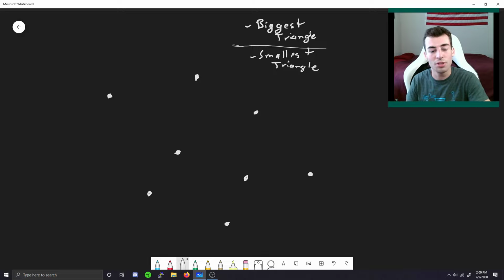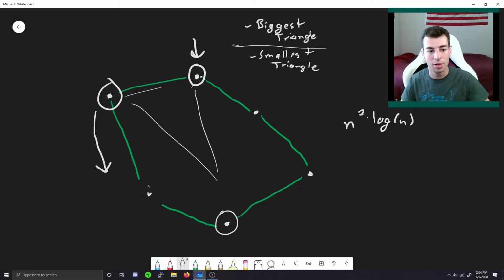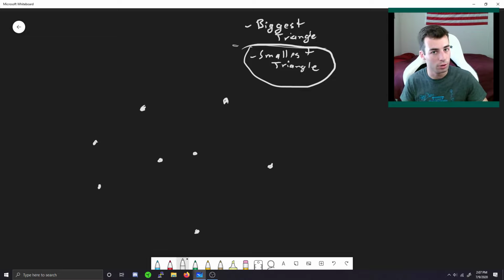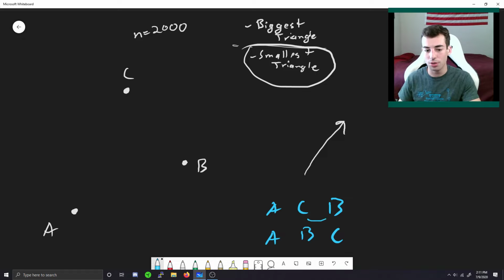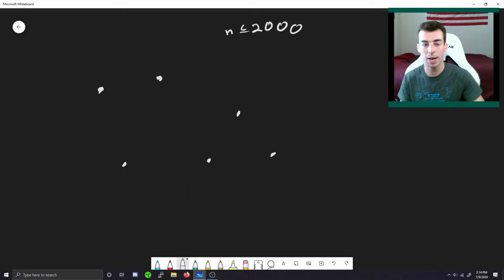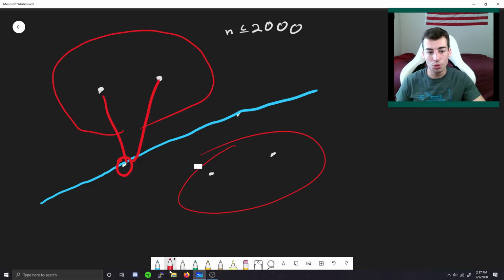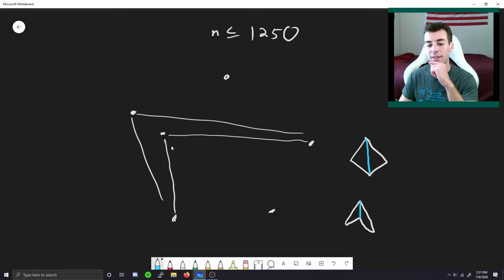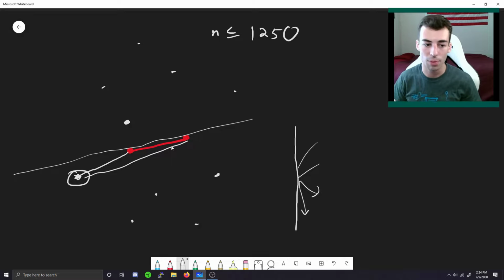AlgorithmsThread 7: All Point Pairs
In this episode of AlgorithmsThread, I discuss a cool trick that has shown up quite a bit that lets you process all pairs of points with the rest of the points sorted in an interesting way. I hope you enjoy!

Timestamps:
0:00 Intro
0:25 SER Biggest Triangle in n^2 * log(n)
4:14 Biggest Triangle in n^2
6:03 SER Smallest Triangle
7:50 All Point Pairs introduction
11:04 Maintaining point order
14:11 Number of non-intersecting triangle pairs problem
18:47 Smallest quadrilateral in a set of points
23:10 Common Mistakes + Things to watch out for